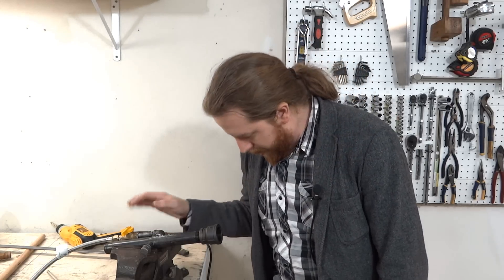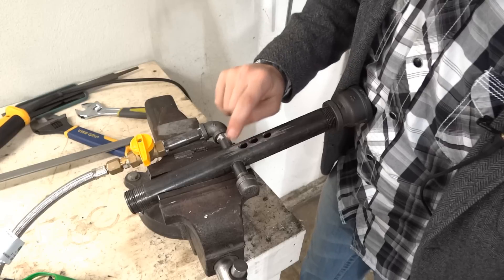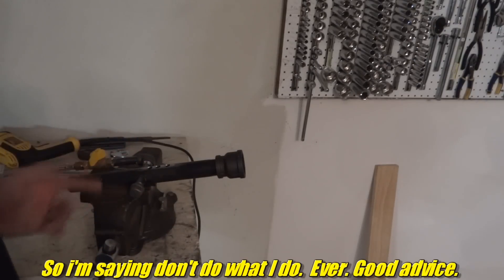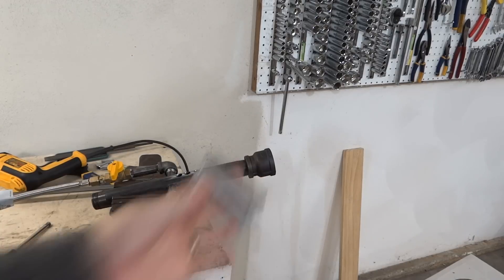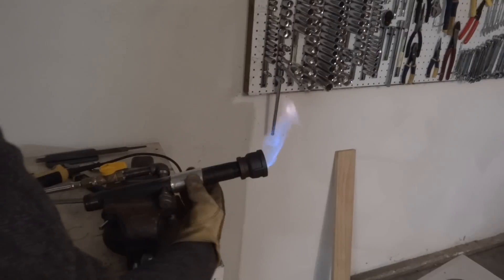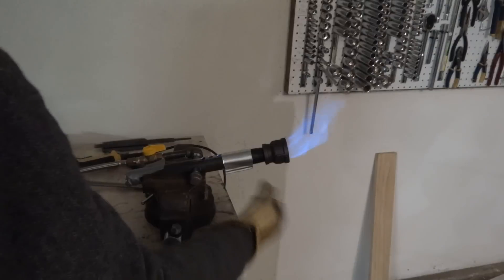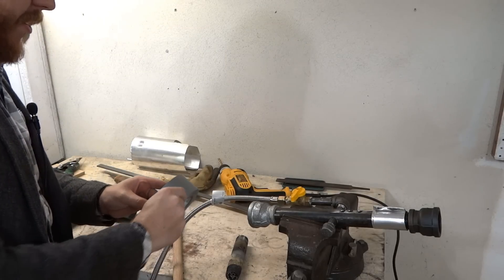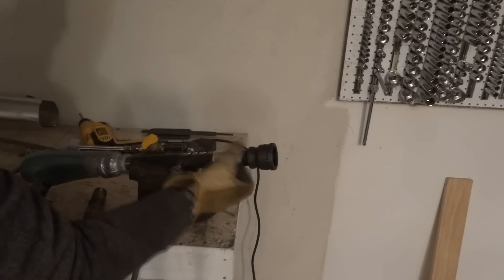Making a Propane Burner even Hotter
Previously, I build an easy to make, simple propane burner.  It worked, but not great. Today, i'm making it great.  Not only do I modify it a bit so i can adjust the air/fuel ratio, but i do something stupid and duck tape a hair dryer to it.  Why? because more fire.  That's why.

Turns out when you need more air, you can force it down the burner's throat.  Who knew.  Forced air propane burners are officially awesome. Also scary. But awesome.

The biggest improvement is capping off the back, and making some kind of sleeve to adjust the air hole openings.

Want my advice? I assume you do, since nobody except truly dedicated viewers ever read this far into the comments.  My advice is don't do forced air propane burners.  Stick with the normal kind. Forced air is just lots of over complication for what I assume isn't an appreciably hotter flame.  I love rube goldberg devices as much as the next guy, but the thing is powered by gas.  You don't want to plug the thing in, too.

Mailing Address:
1818 Milton Ave STE 100 #1973